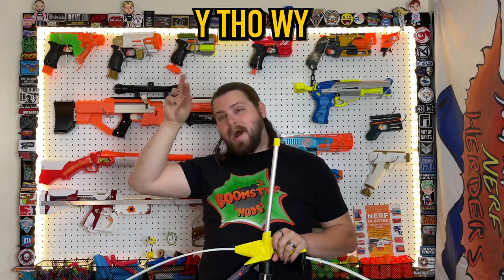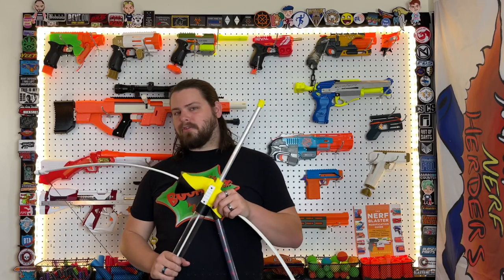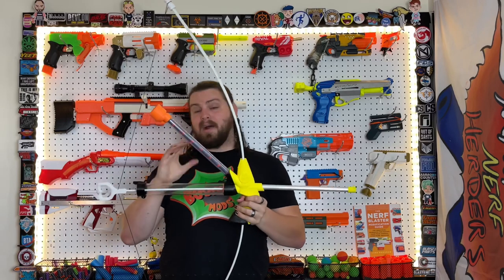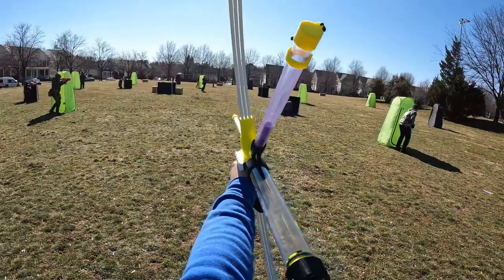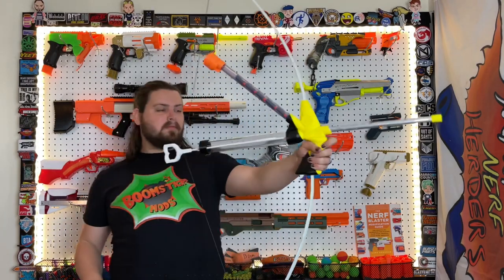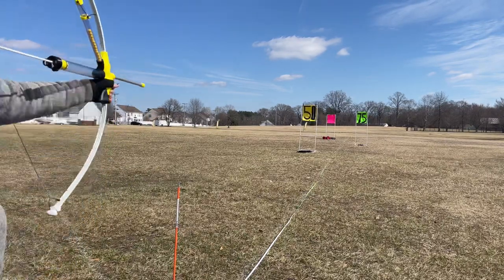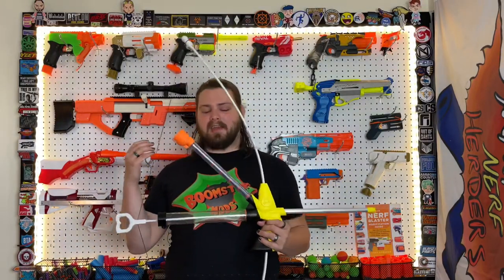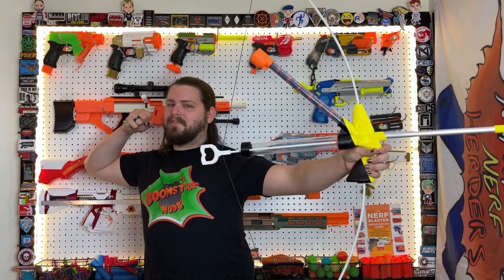Y Tho Wye Bow by Artificial Armory - Blaster Overview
I get the appeal of bows now